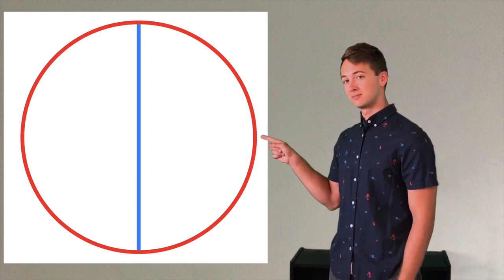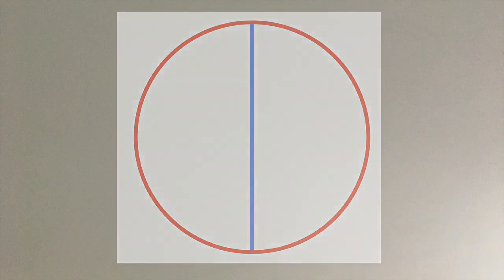What do we mean by Equivalency?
Welcome to the New Calculus Channel!

In this seventh video, we will be deriving equivalence and equivalent objects.

What is equivalence? Equivalence or equality is the property of having all the same attributes.

What is an equivalent object? An equivalent object is defined as an object that is exactly equal to a given object.

Update: Symmetry is the property of being made up of exactly the same parts. It is a Greek word which literally translated means "with measure" or in this context "with the same measure". The Common Notions in Euclid's Elements summarise the properties of equivalence.